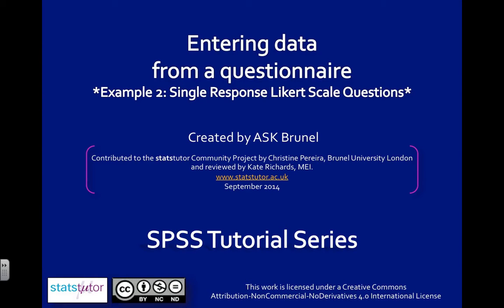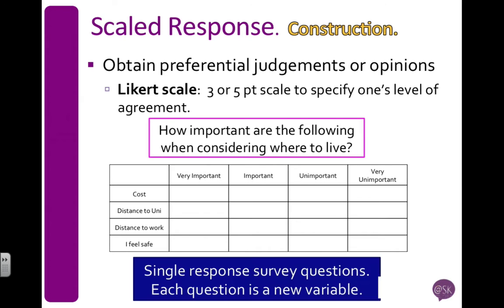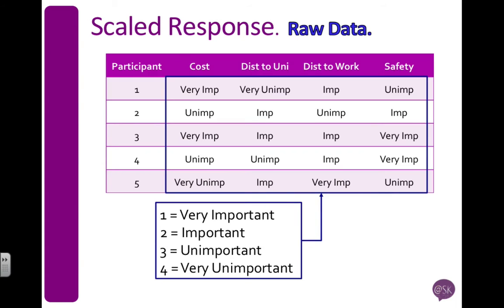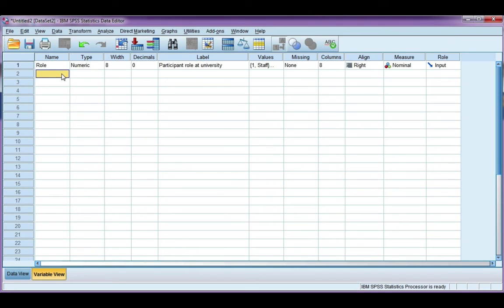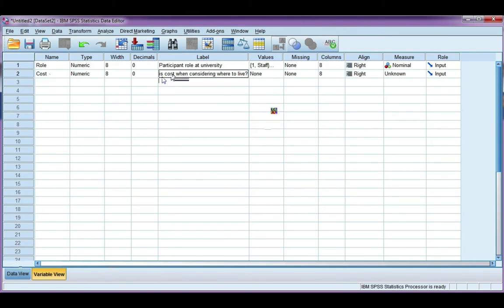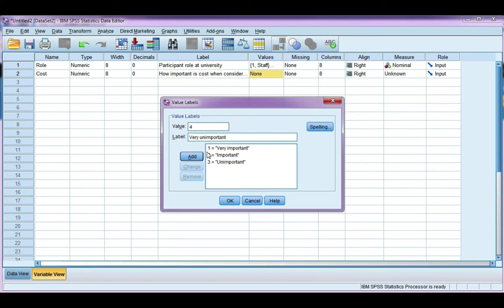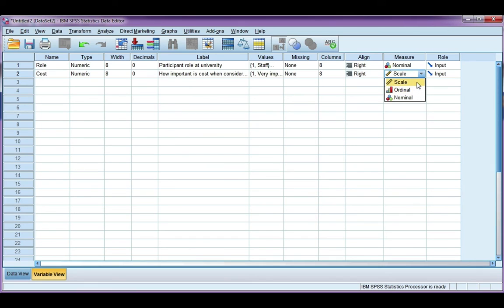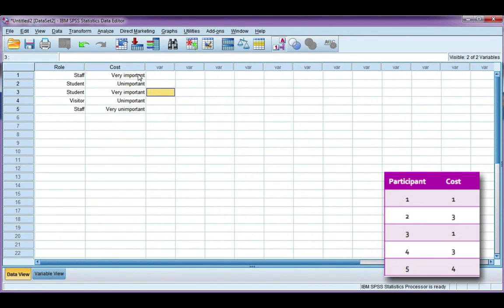Questionnaire data in SPSS - Likert scale question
Enter data from a questionnaire where the options are a Likert Scale (or a similar type of scale).